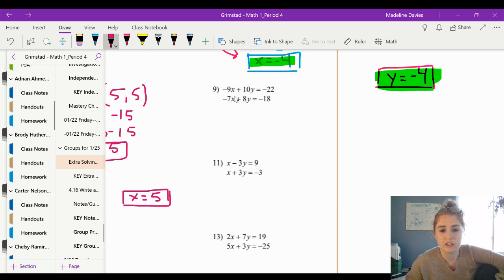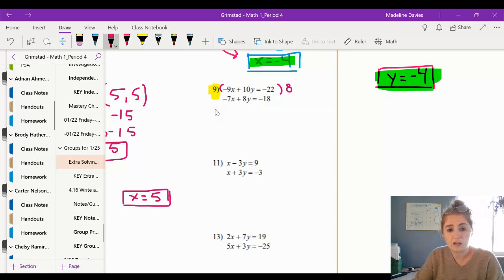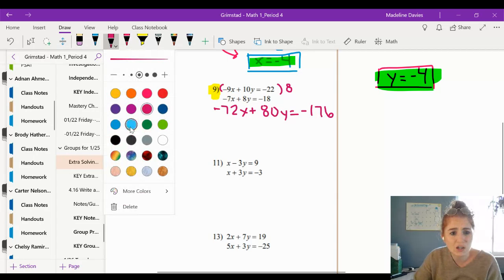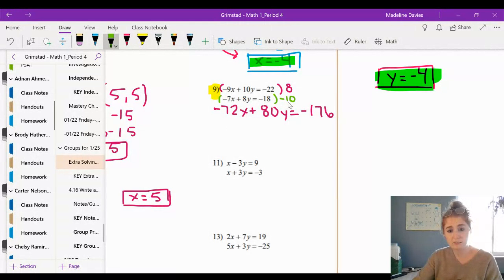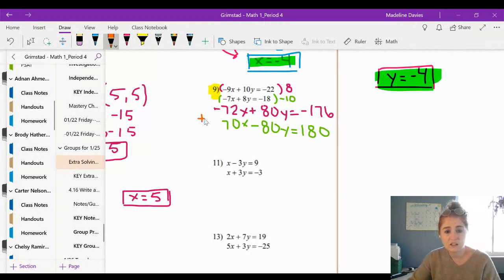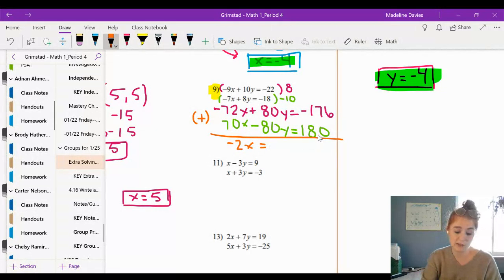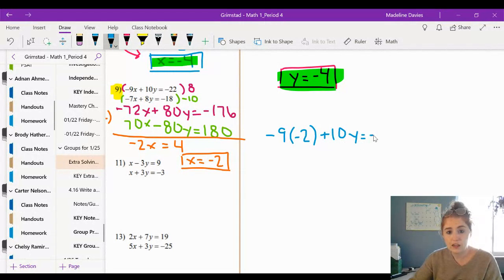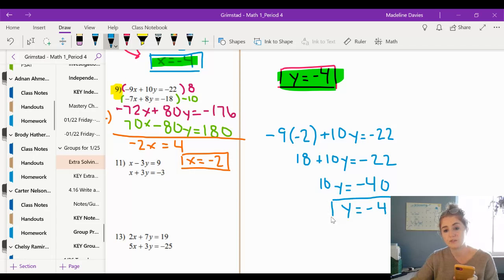1/25- Elimination Practice